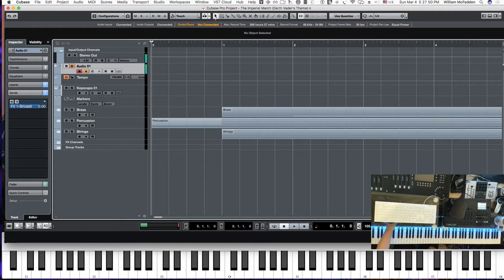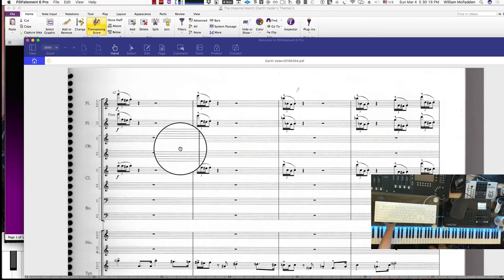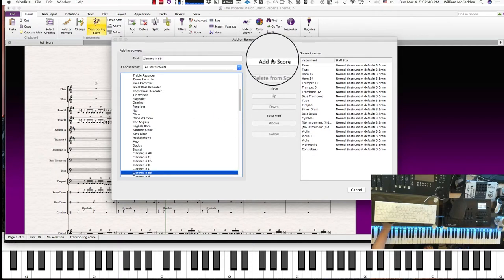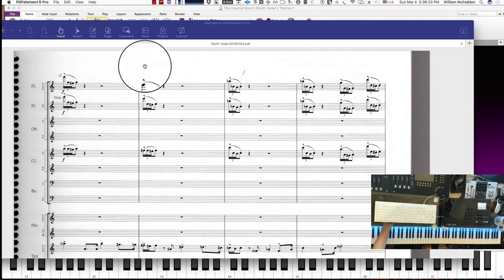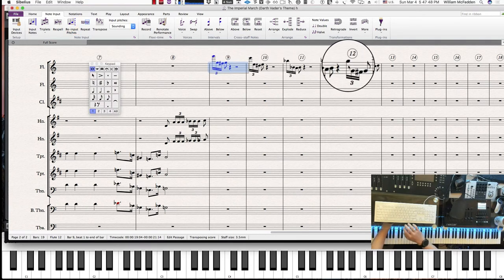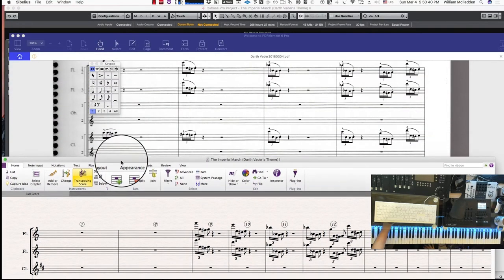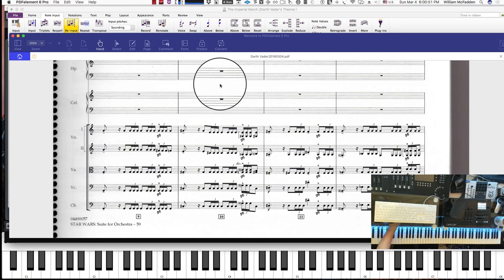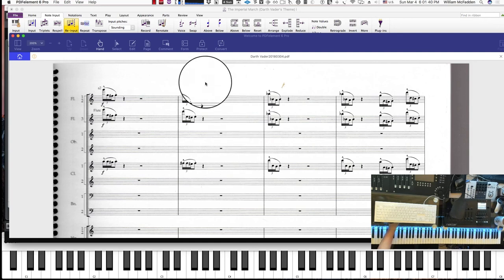Midi Mockups - Using Sibelius to input notes of score for The Imperial March (Darth Vader Theme)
How to do midi Mockups from a Score - Using Sibelius to input notes of score for The Imperial March (Darth Vader Theme) This skill opens up midi mockups for film scoring and classical scores throughout history.